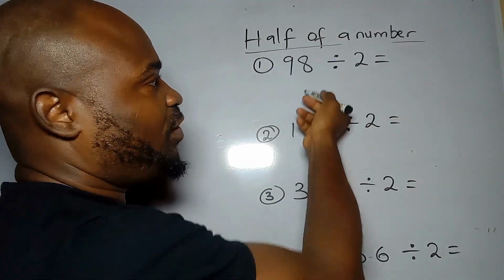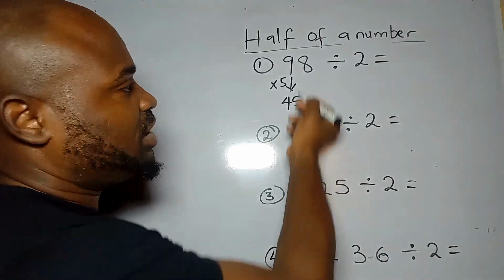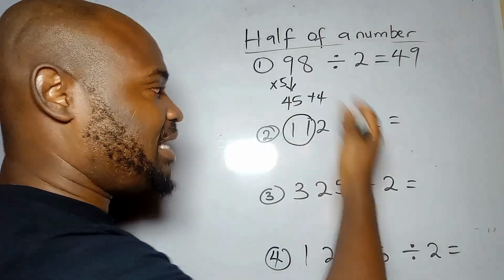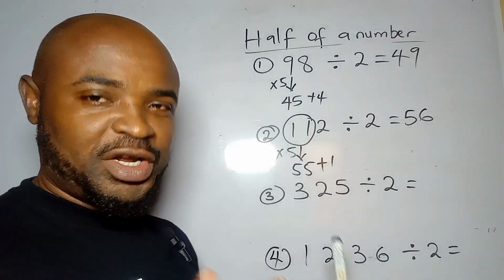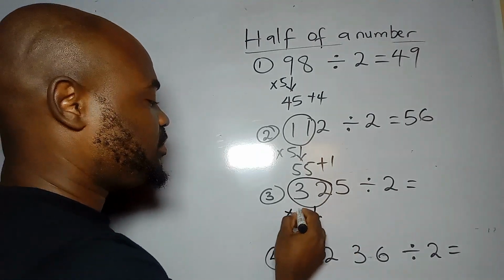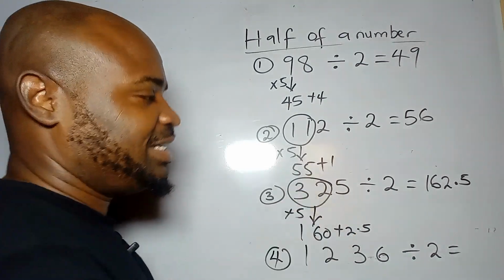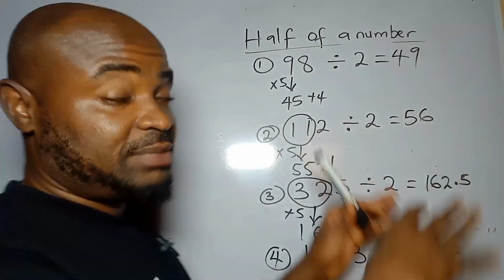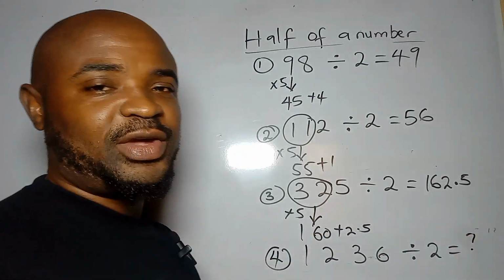HALF OF A NUMBER TRICK | MATHS TRICK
This video shows an amazing trick on how to calculate half of any number in a fast way